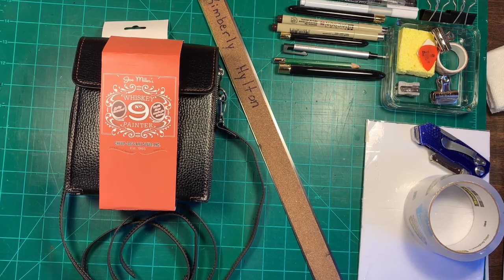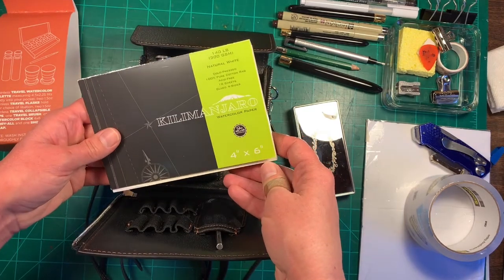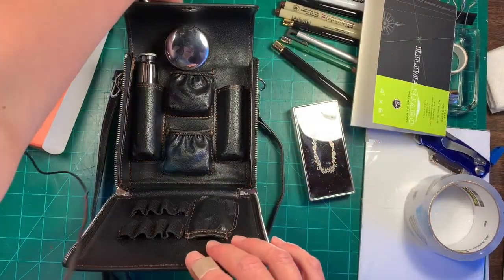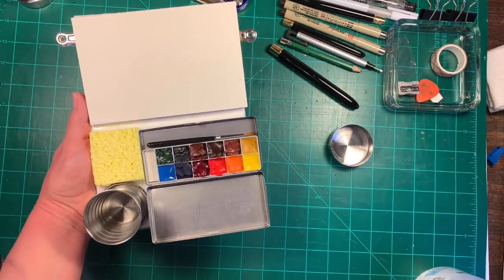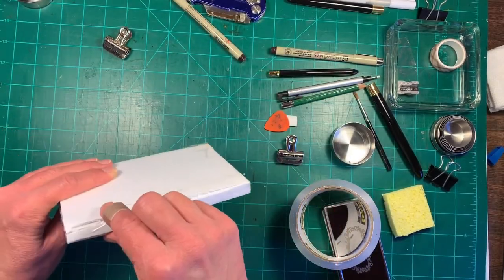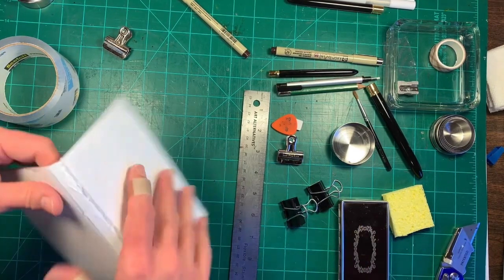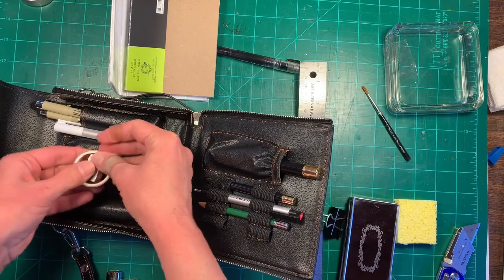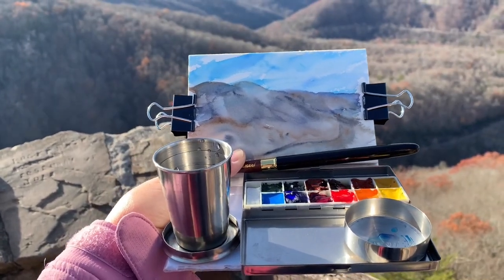How I Customized My New "Travel Painter Set" from Cheap Joe's & Plein Air Watercolor Sketch Test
Hello everyone! In this video I will show you my new Travel Painter/ Whiskey Painter Set from Cheap Joe's. I will also show you how I customized it will a folding sketch board to hold my paint, palette, and water container etc. If you don't have this Travel Painter Set you can still make a folding sketch board of any size for your watercolor paper, sketchbook or block that you use. I have made several of different sizes to accommodate my various sketchbooks. I have multiple painting setups that I use on different occasions.
Here is another video on how I made another sketch board set up for a sketchbook.

Here is a link to the Cheap Joe's  "Joe Miller's Travel Painter Set!" if you are interested in purchasing one. I don't get any compensation if you buy this bag. I am just leaving this link to make it easy for you to find if you want one.

Here is a link to the foam core boards that I use to make my sketch boards. But you can use any size or brand of foam core boards with the similar results. Foam presentation boards will also work if you cut them to the size you need.